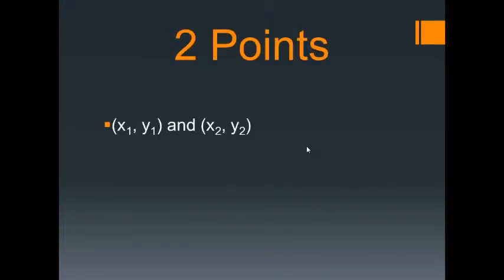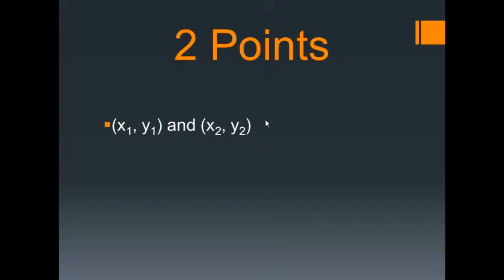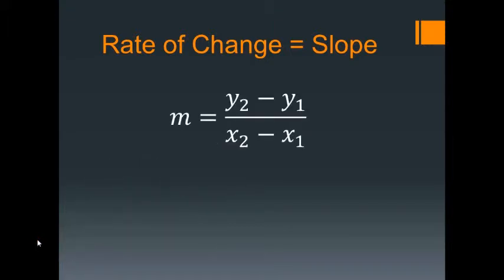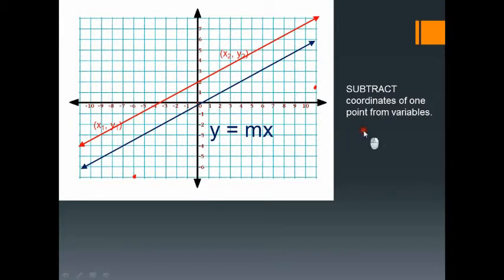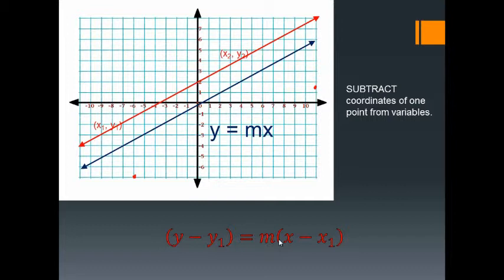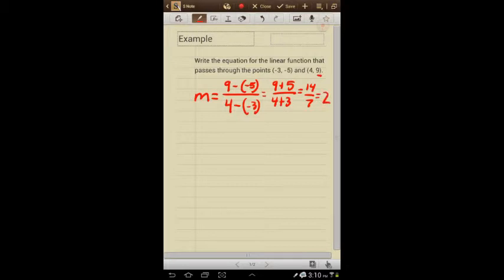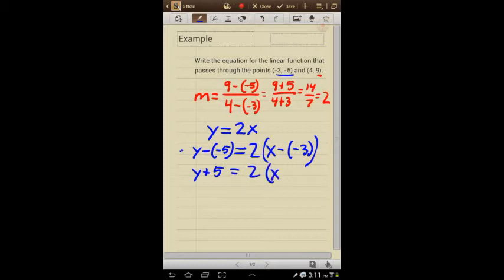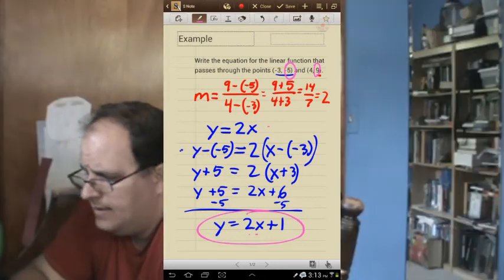6) Point Slope